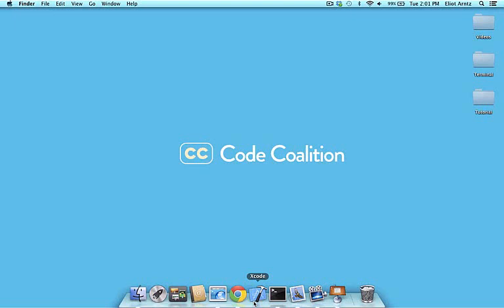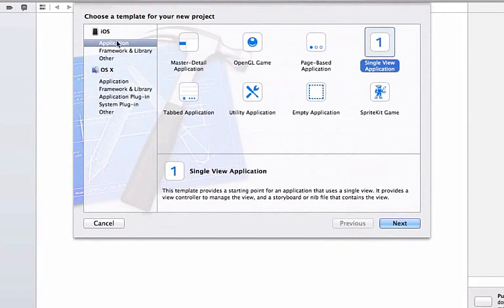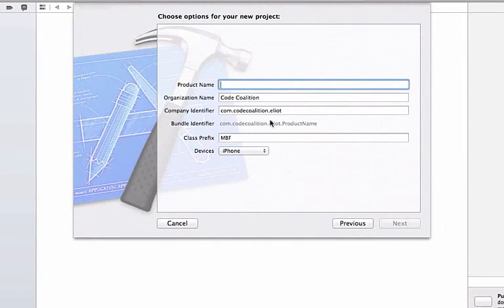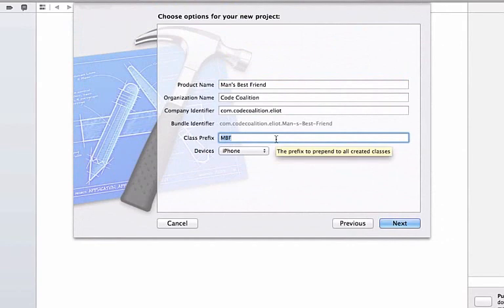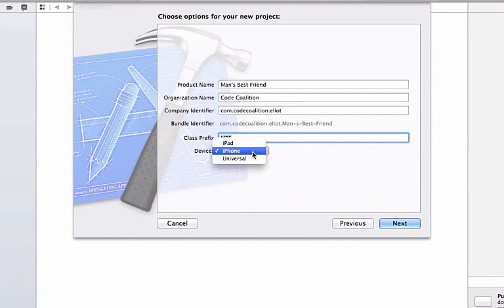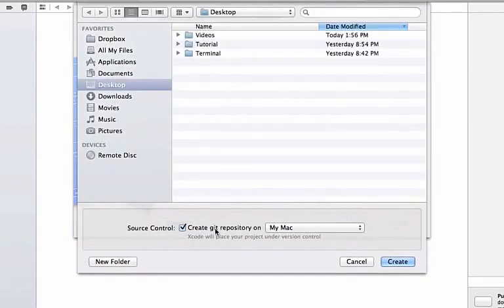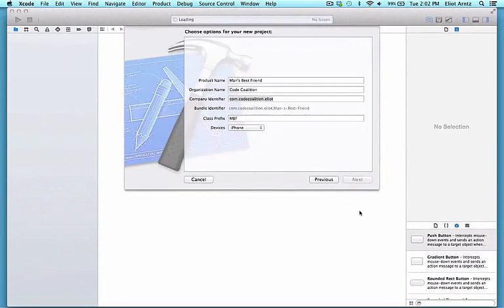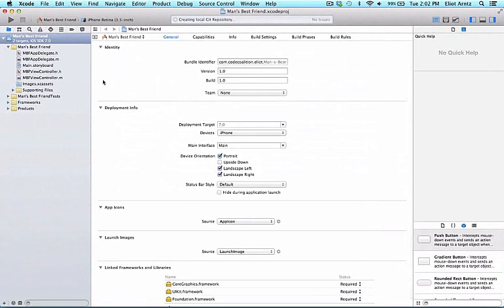How to create new project for iOS in xCode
Thanks
Infologs Team